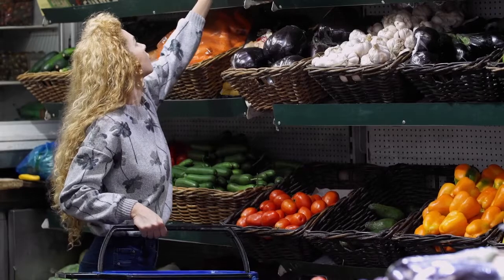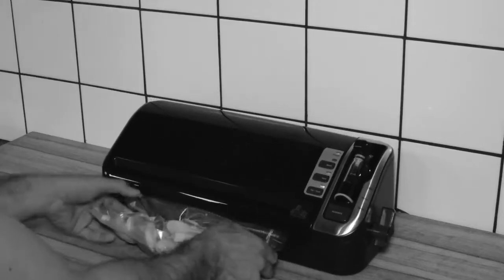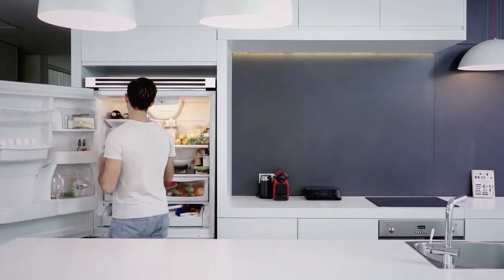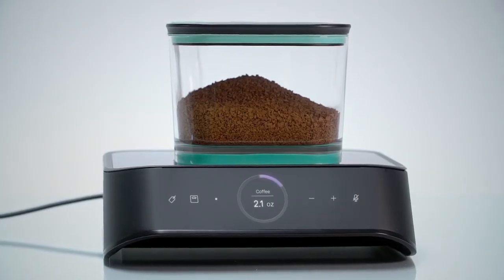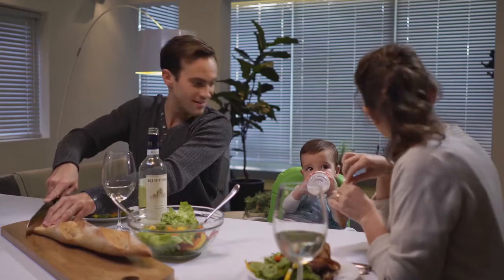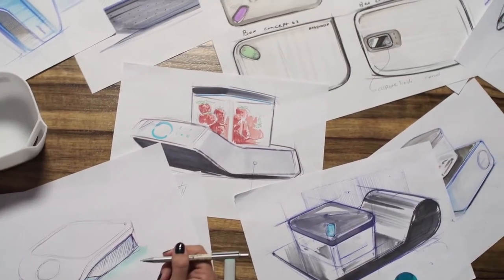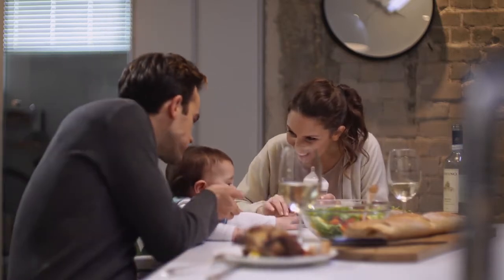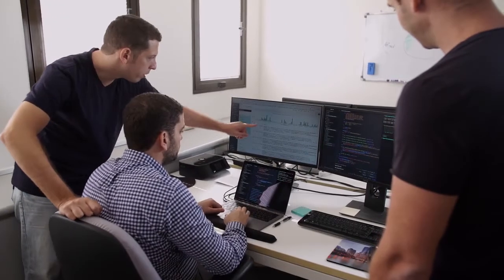Silo: one-touch connected vacuum system for 5x fresher food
Meet Silo, your new countertop staple. Silo is a revolutionarily simple vacuum-sealing container system that keeps your food fresher, longer. Its patented one-touch vacuum technology combined with the IoT infrastructure (Alexa built-in!) ensures your farmers market finds and holiday leftovers last 2-5 times longer.
We believe that a more efficient and more rewarding kitchen starts with vacuum-sealing our food — and creating a better way to manage it.